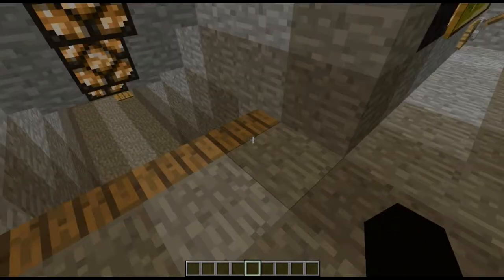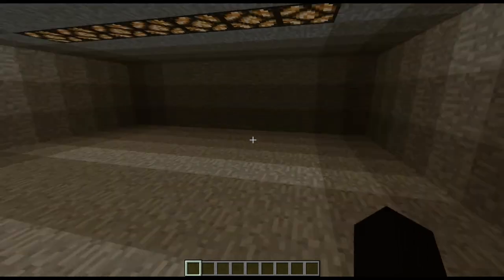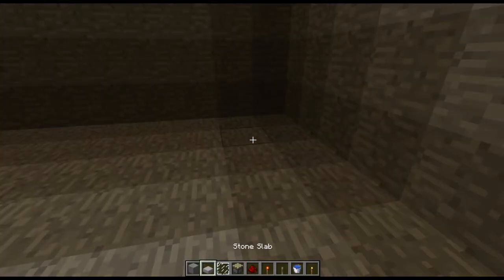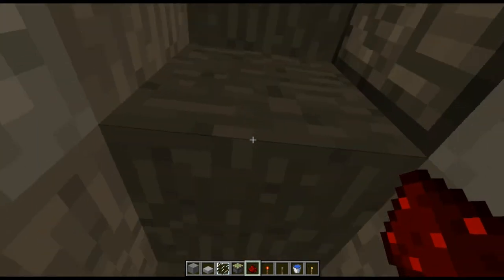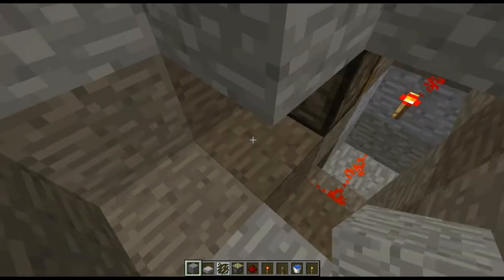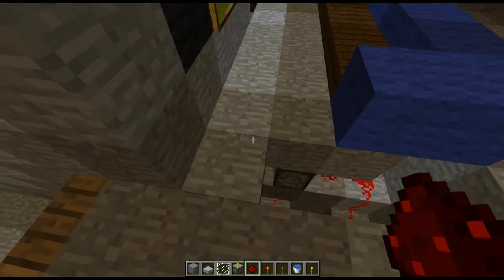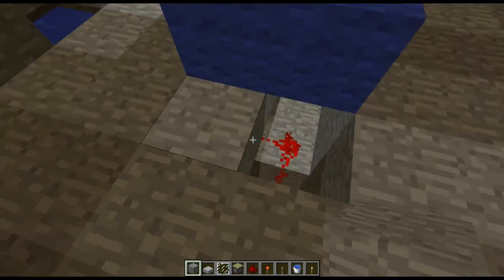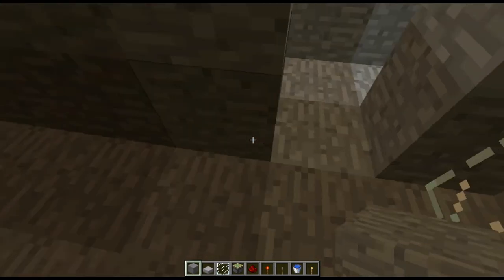Minecraft Redstone House Tutorial - Episode 4 - Working Shower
In this episode of the redstone house tutorial series, we install a working shower in the bathroom we carved out in the last episode.

Seed: 1455541

You can find the download for the finished product and the written version of this tutorial here:

For more videos and tutorials:

In the next episode we will install the toilet.